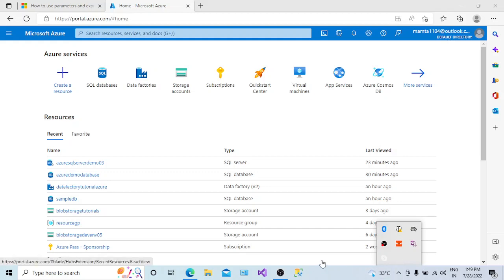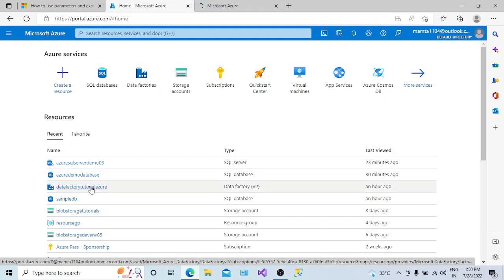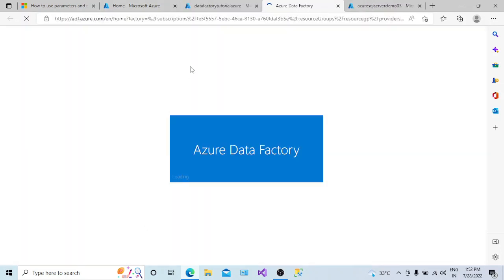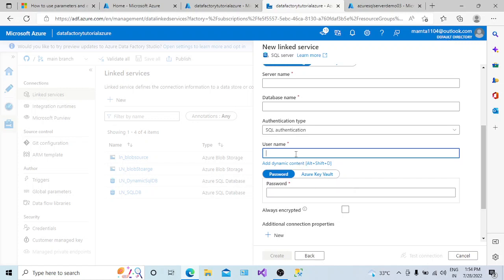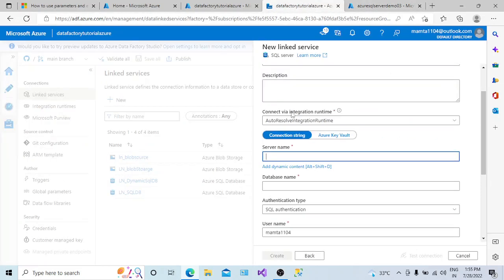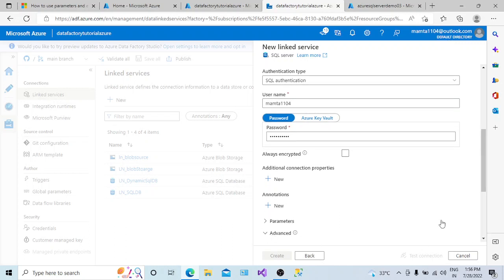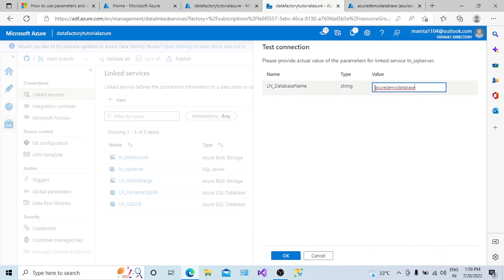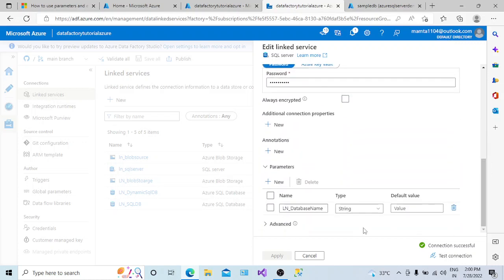16. Parameters in ADF | Passing Parameters at Linked Service Level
Parameters in ADF | Passing Parameters at Linked Service Level
A small help to those who wanted to upgrade their skills on Microsoft skills in very easiest way.

To Get More useful video's, please follow below links

My Favorite Study Materials you can check out
--Python Crash course
--SQL Programming
--MSBI Course
--Power BI Course

I may get some commission but please bear in mind, it won't charge you a single penny